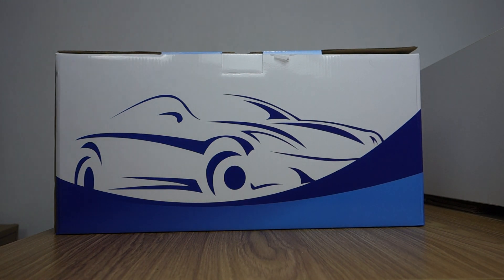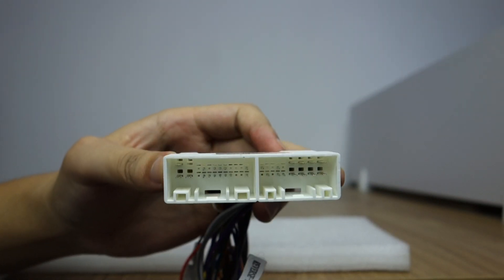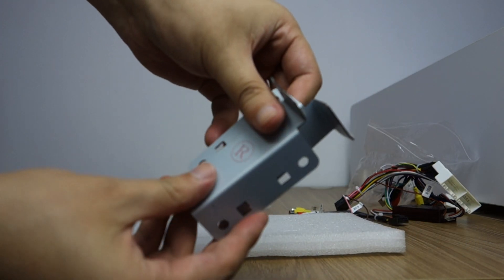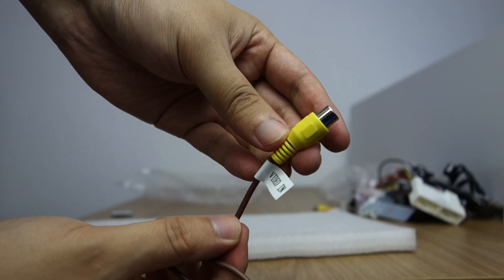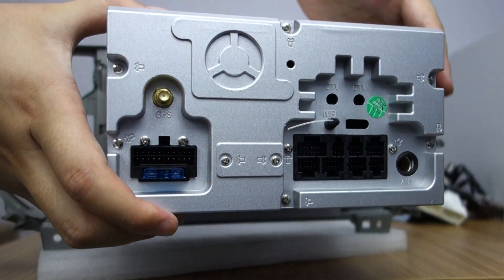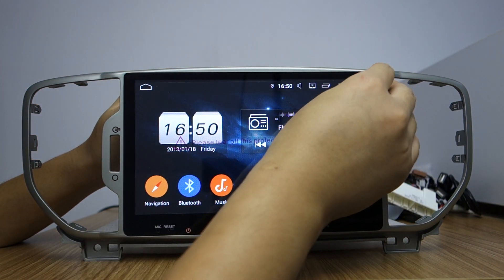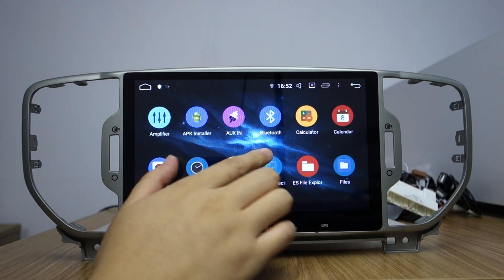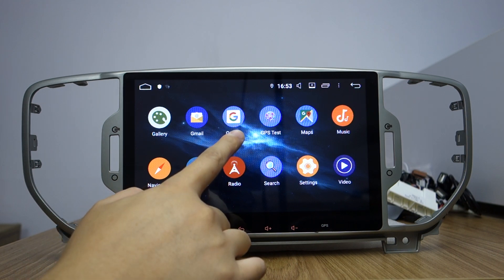Belsee Unboxing Review Android 9 Pie System Auto Radio Head Unit for KIA Sportage 2016 2017 2018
Belsee 9" IPS Touch Screen Android 9.0 Pie system Ram 4GB Rom 64GB Head Unit for KIA Sportage 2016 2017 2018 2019